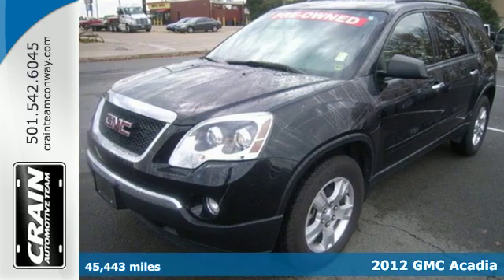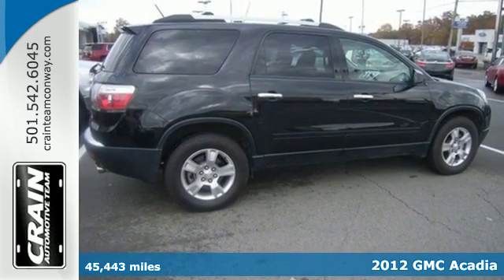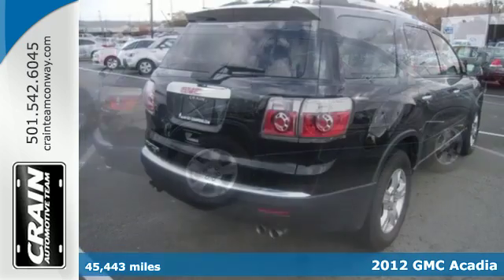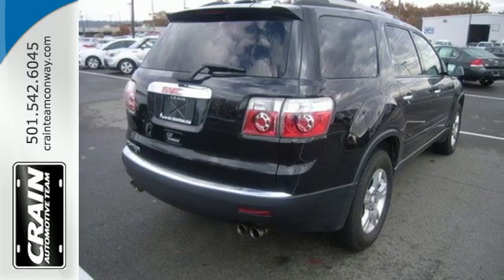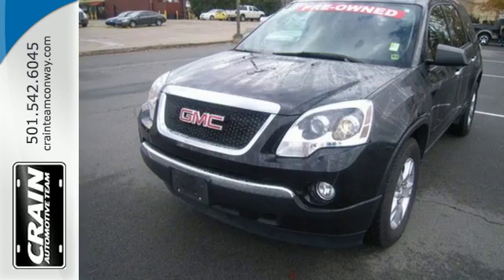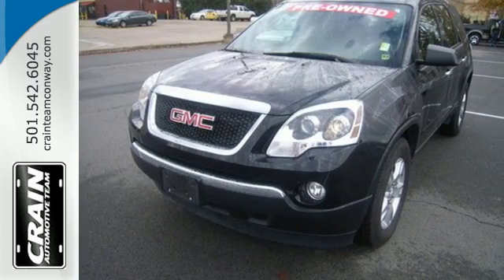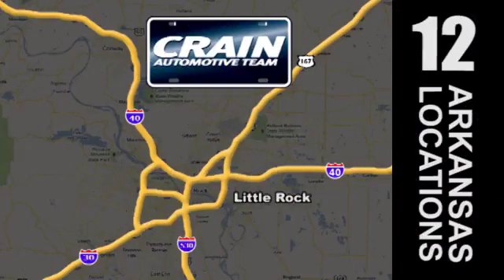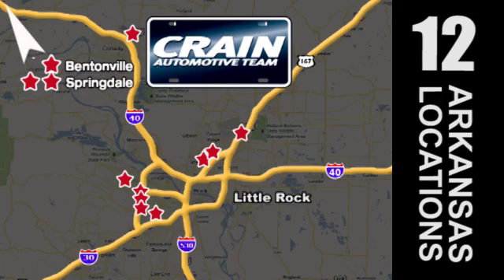Used 2012 GMC Acadia Conway AR Little Rock, AR 7GT8423A - SOLD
Year: 2012
Make: GMC
Model: Acadia
Trim: SL
Engine: 3.6L SIDI V6 Engine
Transmission: Automatic
Color: CARBON BLK MET
Mileage: 45443
Stock #: 7GT8423A
VIN: 1GKKRNED5CJ405975
Looking for a clean, well-cared for 2012 GMC Acadia? This is it. The Acadia SL doesn't disappoint, and comes with all the quality and understated opulence buyers have come to expect from the respected GMC marque. A truly versatile SUV, this vehicle will please even the most discerning of buyers. The GMC Acadia SL has been lightly driven and there is little to no wear and tear on this vehicle. The care taken on this gently used vehicle is reflective of the 45,443 miles put on this GMC. You can finally stop searching... You've found the one you've been looking for. More information about the 2012 GMC Acadia: Style meets practicality with the GMC Acadia, which is closely related to the Buick Enclave and Chevy Traverse. At 205 inches long, the Acadia is larger than many crossover rivals, like the Ford Edge or Toyota Highlander. The 2012 GMC Acadia has a smooth eye-catching exterior, highlighted by the big twin-port, chrome-rimmed front grille and projector-beam headlights -- a look intended to fit into the new corporate look of GM. The Acadia is once again a Top Safety Pick from The Insurance Institute for Highway Safety, and it once again receives ?excellent' ratings in federal government crash tests. MSRP starts at just under $33,000. Mileage performance is 17 mpg city and 24 mpg highway with the front-wheel drivetrain and 16 mpg city/23 mpg highway in all-wheel drive form. This model sets itself apart with A multi-passenger vehicle with soft, car-like styling, comfortable ride, fuel efficiency, top safety ratings, and roomy interior Every new and pre-owned vehicle is backed by the Crain Commitment, including our 100% low price guarantee, a 100 hour love it or leave it exchange policy, and a 100 year 100,000 mile warranty. The Crain Team's Got 'Em!

Address:
1003 North Museum Road